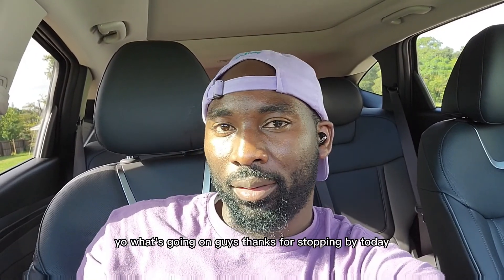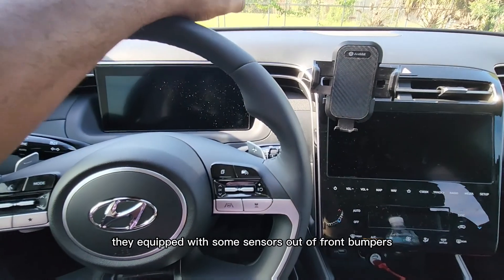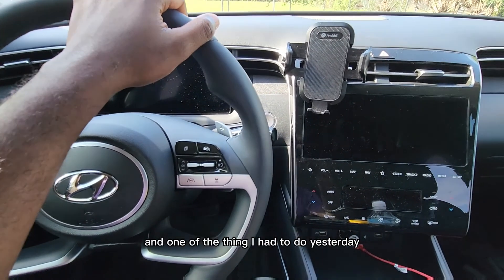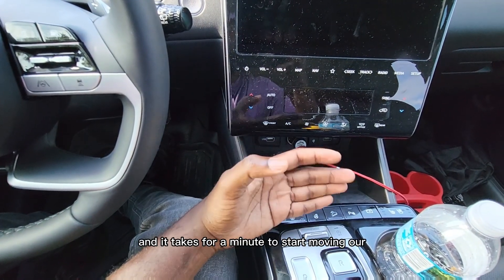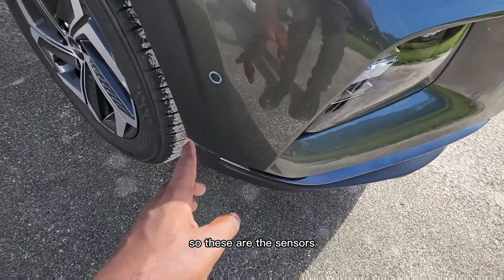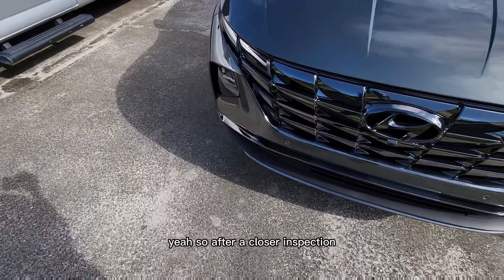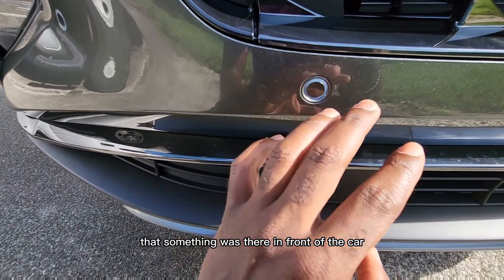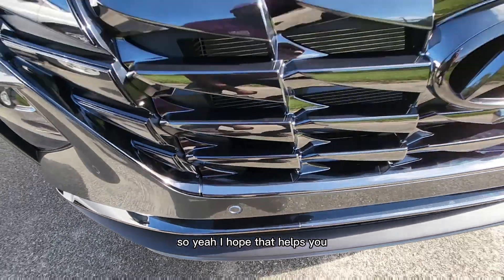How to fix Hyundai's forward collision sensors.